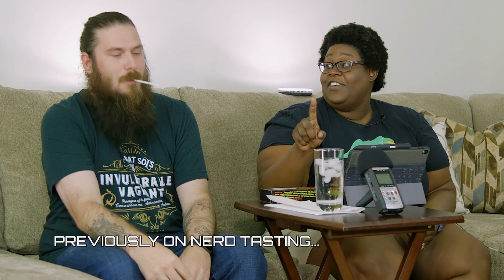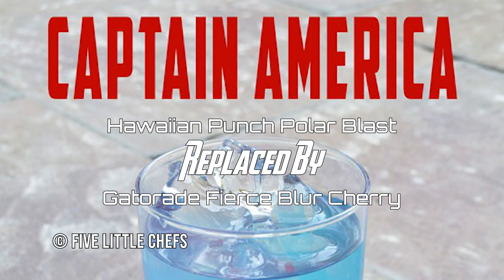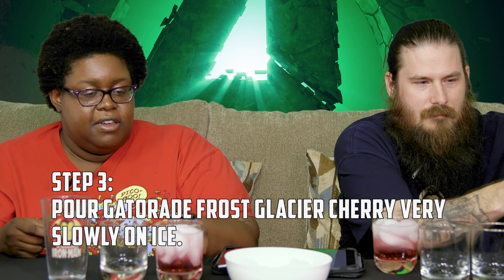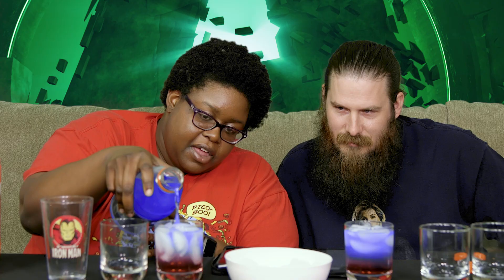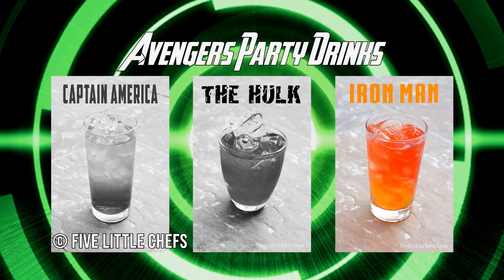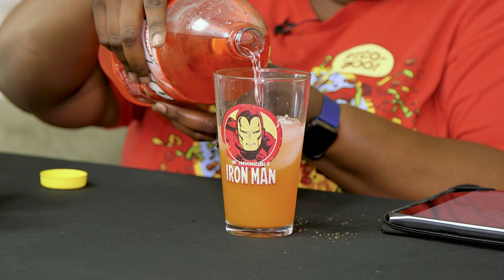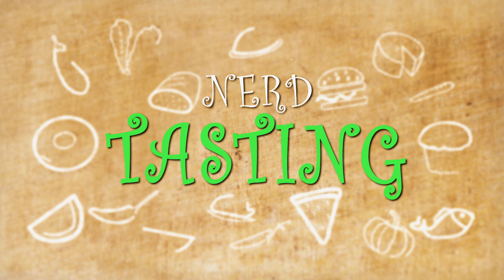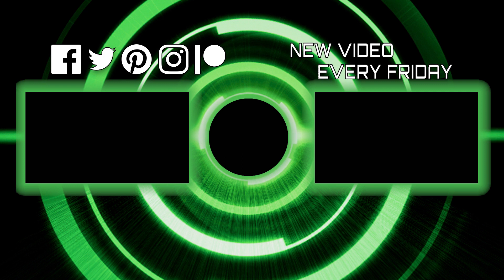Avengers Party Drinks | Nerd Tasting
Jaz and Jon show you how to make Marvel's Avengers Party Drinks. After making a drink, they taste test it and ultimately, see which drink is the best.

ABOUT

N9000+ is a YouTube channel that covers all things nerdy and geeky in a variety of original web series hosted by close friends, Jaz, Jon, and Ken. All N9000+ content is professionally made by Jaz's Violet Lotus Studio and Ken's Excelsior Video Studio (formerly, Ken Lehman Productions).